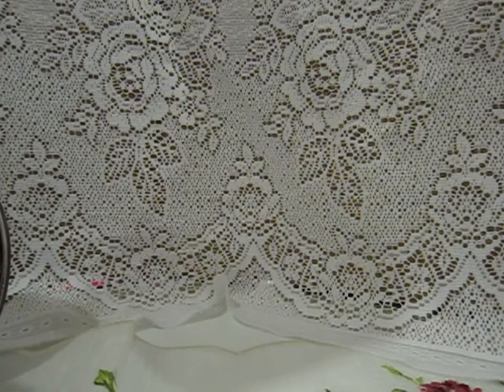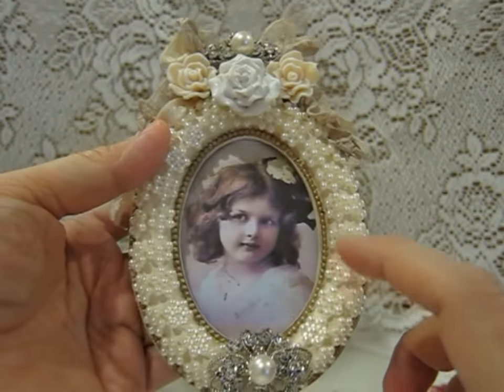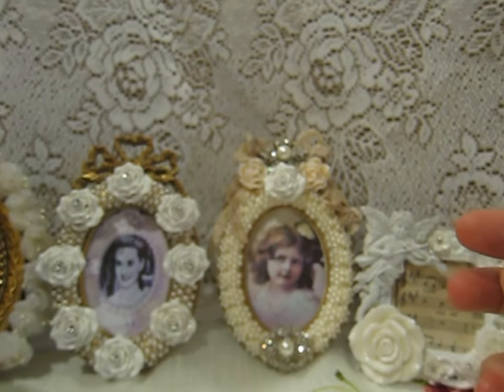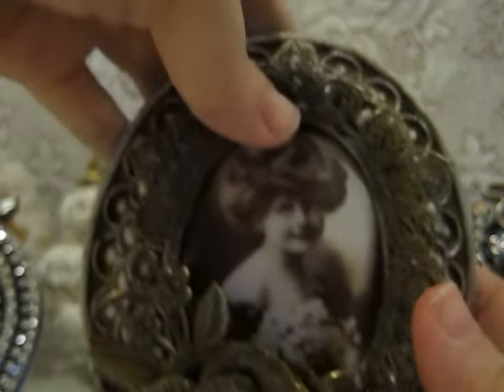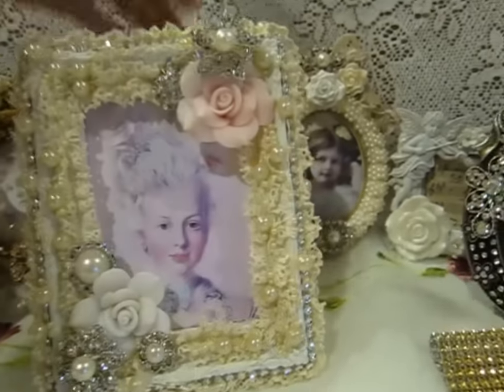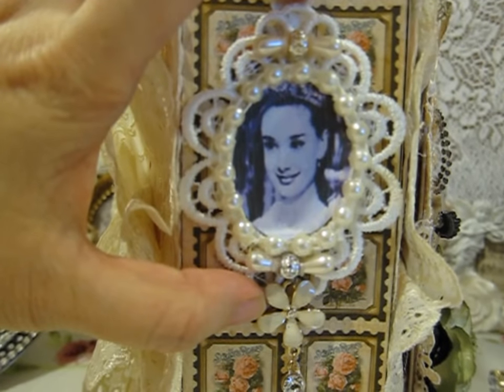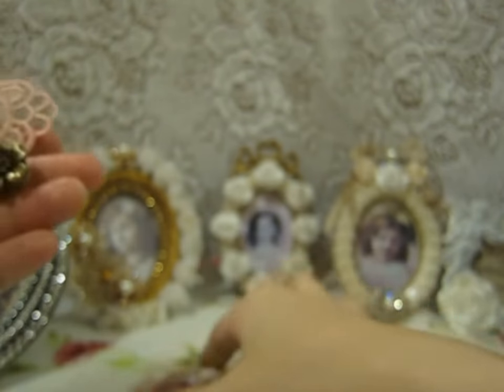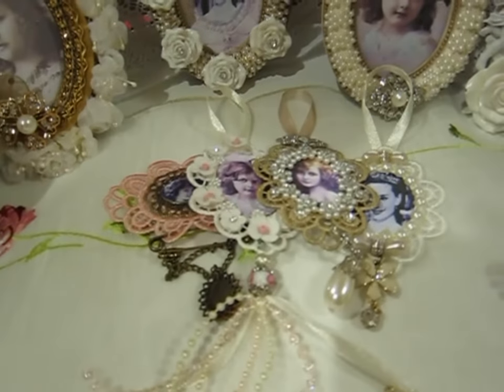Altered Frames/appliques/mini wall hanging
Big hugs
annie^0^